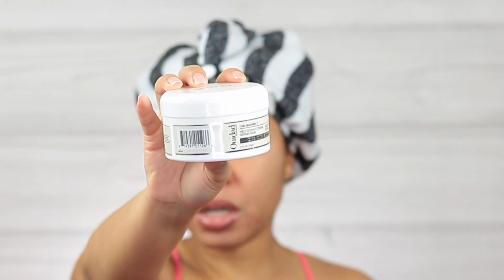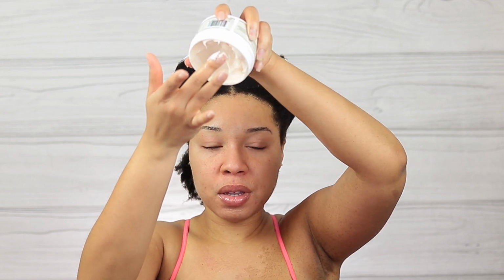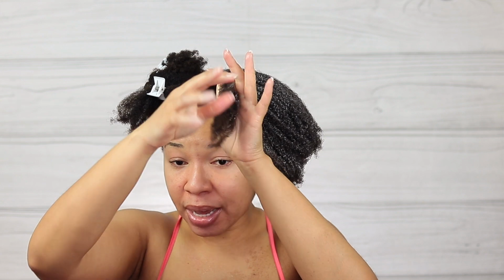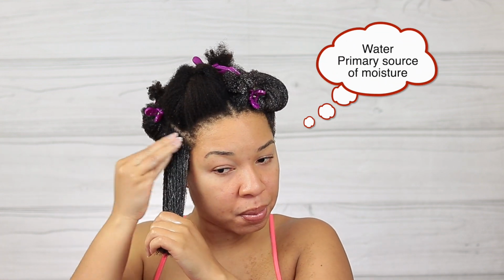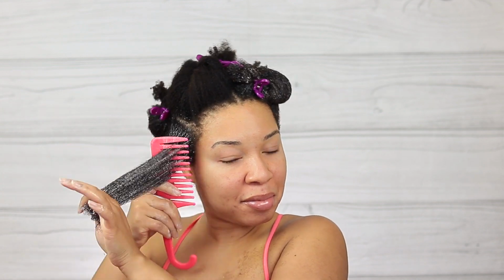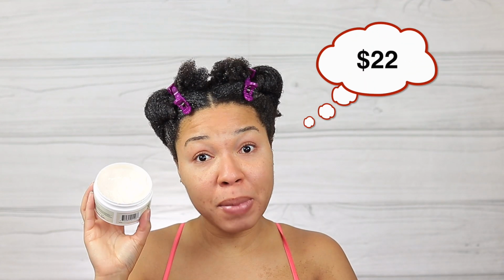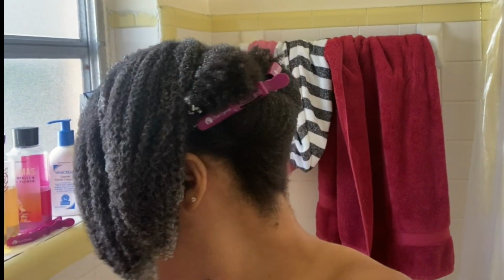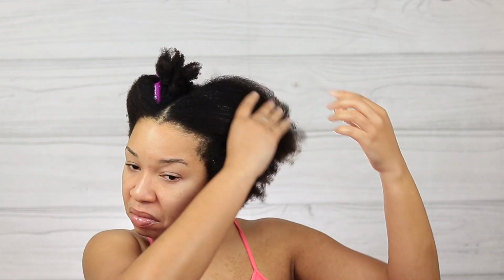I TRIED OUIDAD MELT-DOWN EXTREME REPAIR MASK TO REPAIR THE ELASTICITY IN MY HAIR| LEAVEIT2NESSA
Hey loves, in an attempt to revive my curls I tried an elasticity treatment from Ouidad called the Melt-down Extreme Repair Mask. If you’re not sure what it is, watch the video in its entirety. I explained what an elasticity treatment is when you need to do one, and showed you my results of using the treatment. I hope this video is helpful to you in your rest to healthy hair.

Leave any questions or comments, video suggestions you have below. Or just drop a comment to say hi!

I post on Sunday at noon EST, and occasionally on Thursday 7 PM Est.

Help me grow this family to 1000. We are currently 641 strong. Thank you for your continuous support!

Products Used

Felicia Leatherwood Detangling Brush
Spray bottle